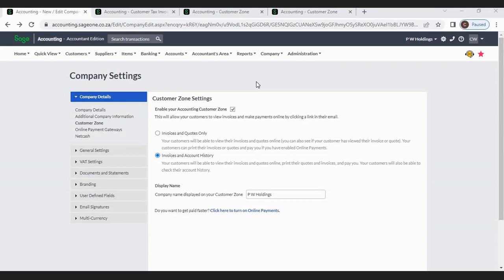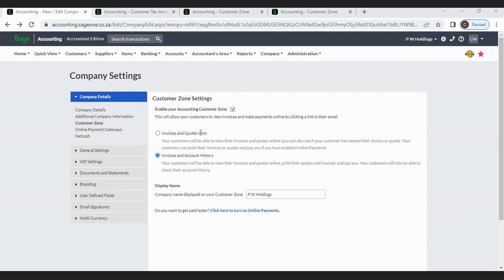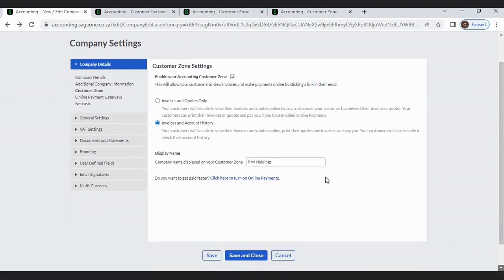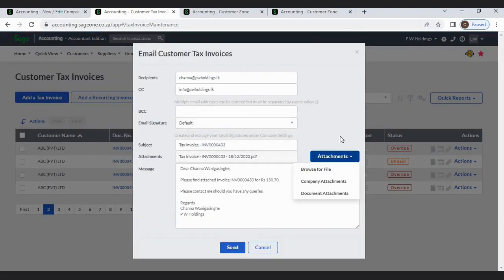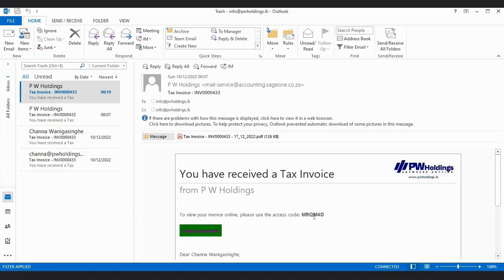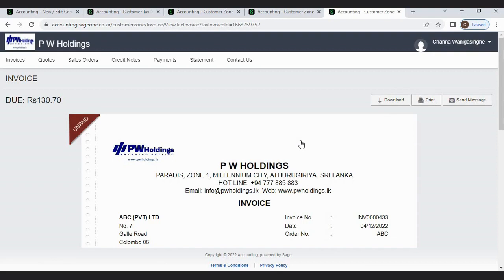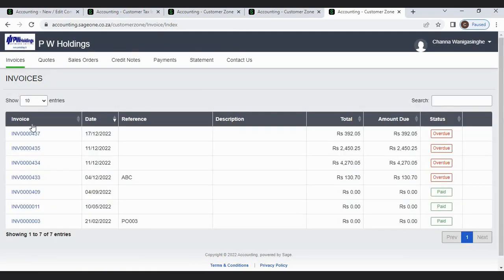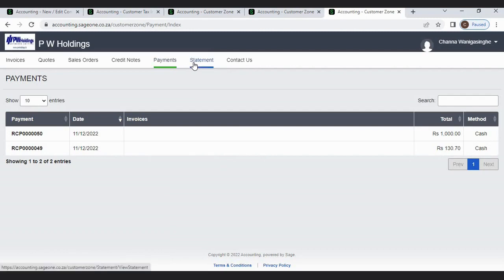Customer Zone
Financial Management
Accounting Software
Cloud-based Technology
Financial Reporting
Data Entry
Transaction Processing
Business Decision Making
Financial Visibility
Real-Time Data
Accounting Processes
Business Owners
Accounting Professionals
Training Program
Comprehensive Understanding
Effective Use
Streamlined Operations